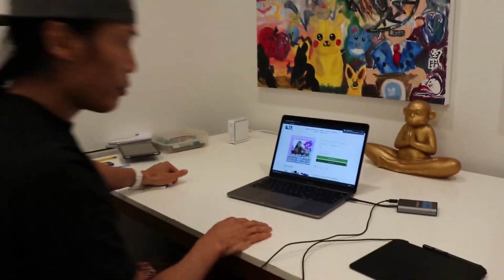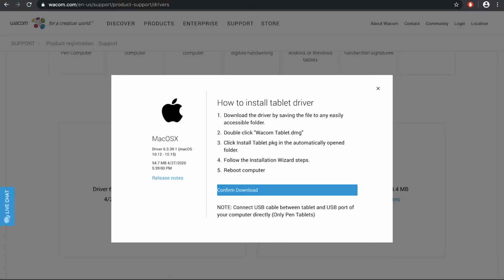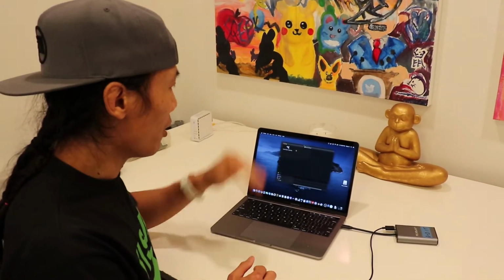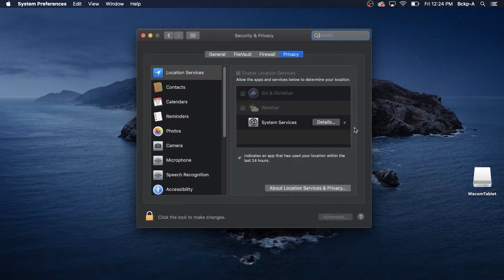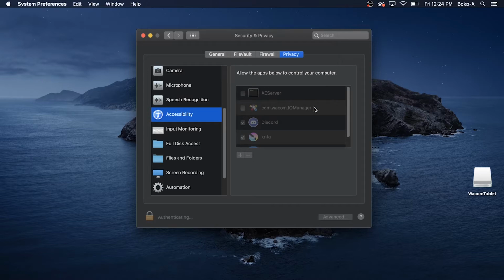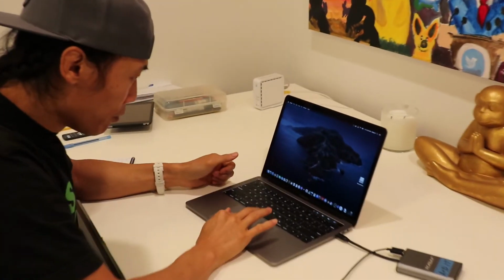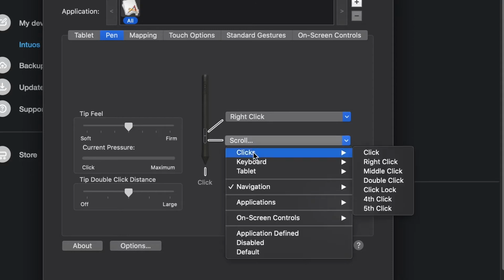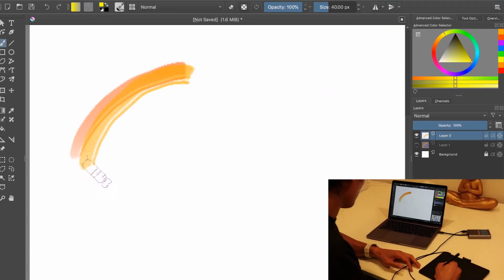Set up your Wacom Tablet for Mac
In this video I set up a Wacom Intuos Tablet for a MacBook Pro in 4 easy steps. I am specifically prepping my tablet and stylus for drawing in Krita.
1) Download driver
2) Install driver
3) Give Access in Security and Privacy settings
4) Map Stylus buttons in Pen Settings